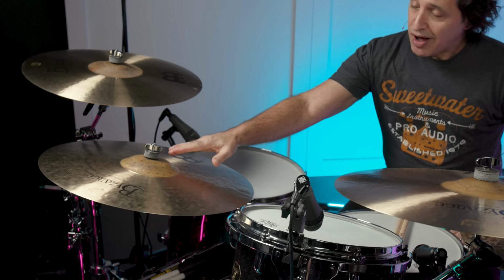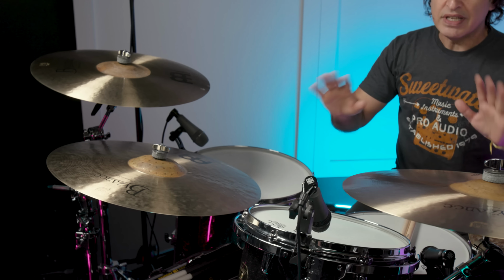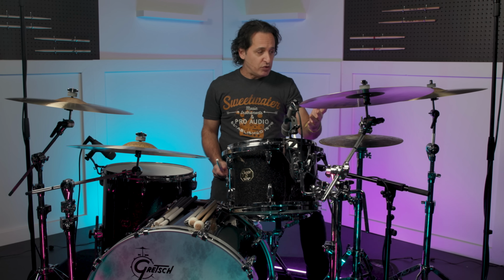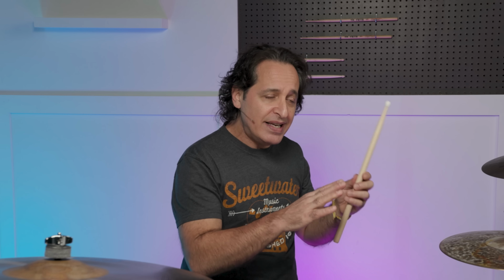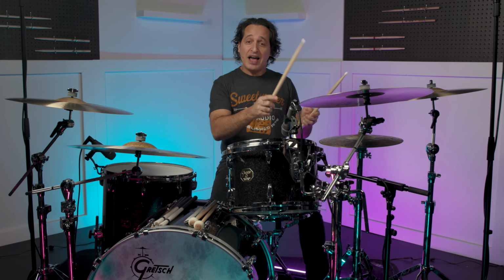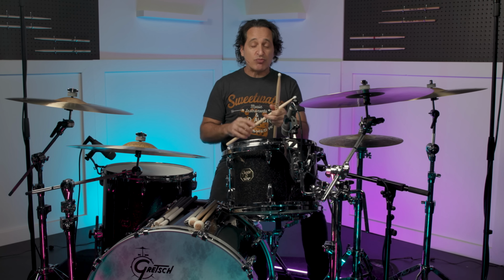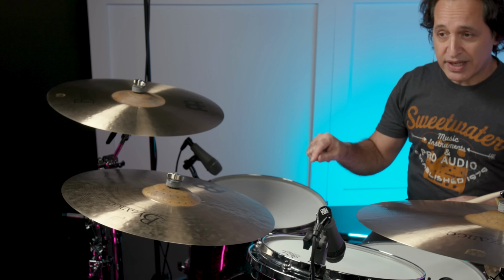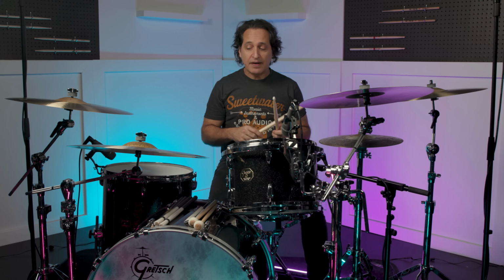Meinl Polyphonic Crash and Ride Cymbals Demo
Nick D’Virgilio takes us on a guided tour through the Meinl Byzance Polyphonic cymbal range — comprised of crashes, rides, hi-hats, and even a splash! Multiple zones give Byzance Polyphonic cymbals their defined sticking, focused bell, and warm, wooly wash. Meinl’s hand-hammered, Turkish B20 bronze alloy endows each of these cymbals with exceptional complexity, live onstage or miked in the studio. Come for the cymbal demo, stick around for the sweet licks!

After you watch, check out Sweetwater.com today for all your music instrument and pro audio needs!